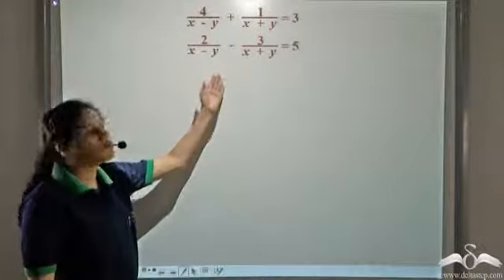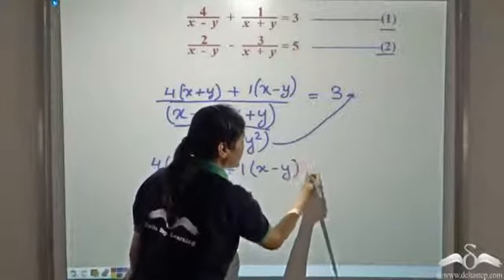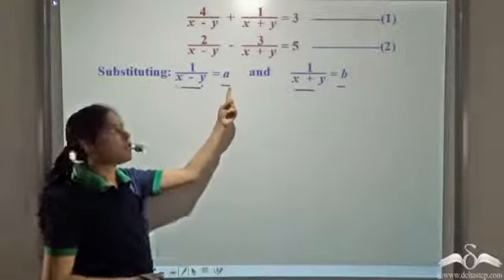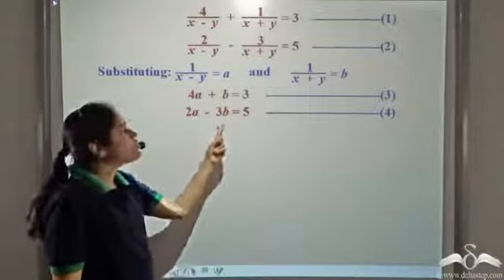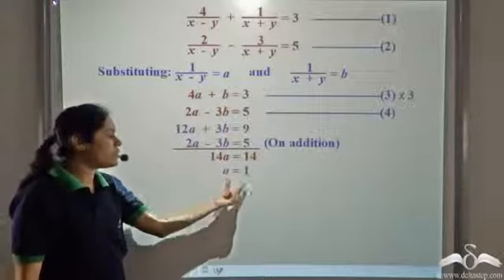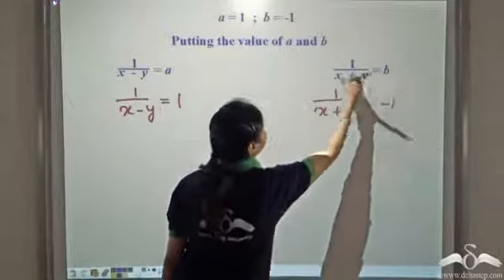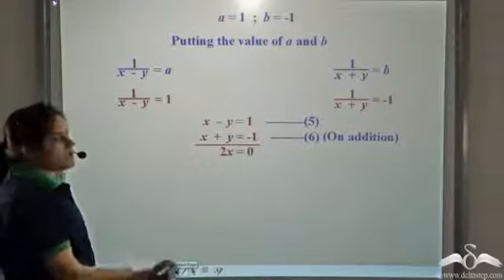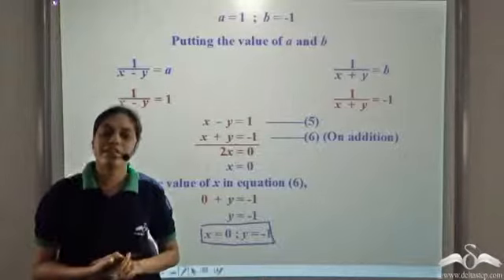Equations reducible to simpler Linear form | Part-1 | Class 9 | ICSE | CBSE